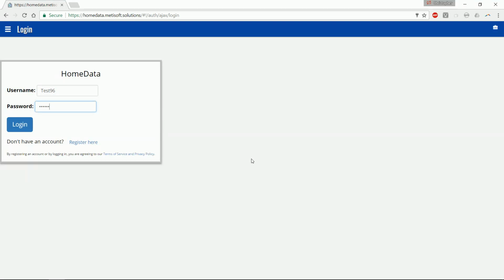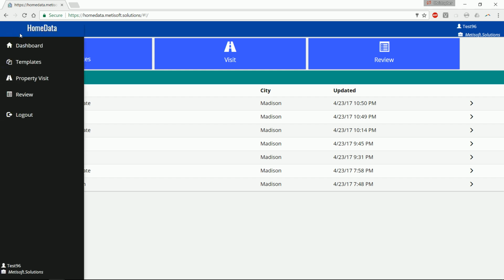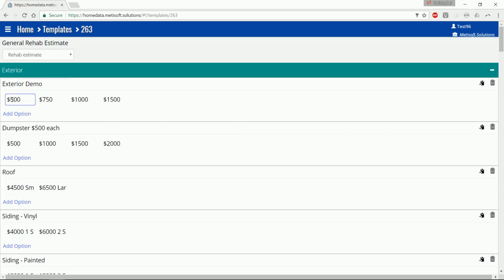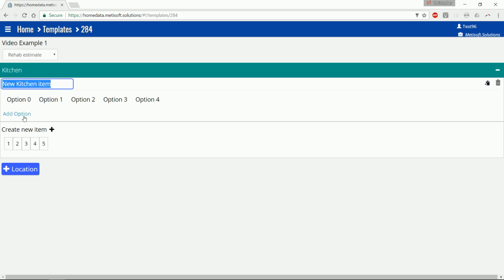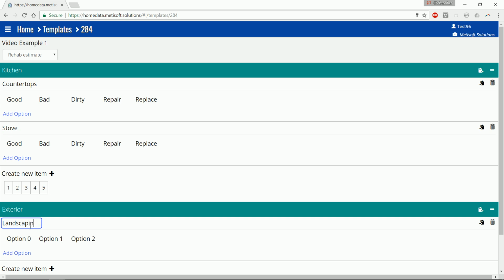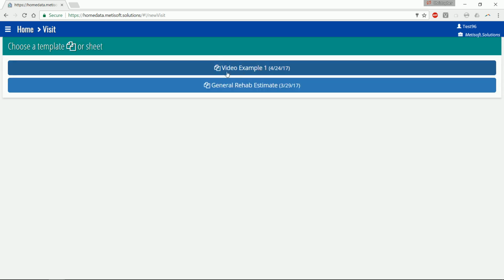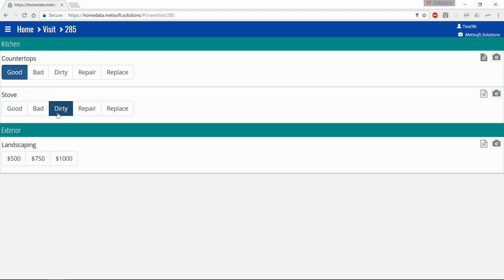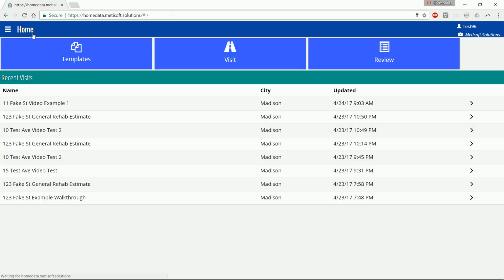HomeData Walkthrough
In this video we will walk through the major features of HomeData and learn how to create templates, perform inspections, and review previous inspections